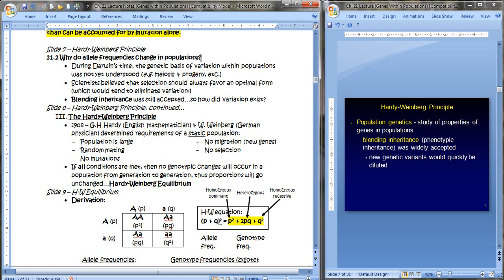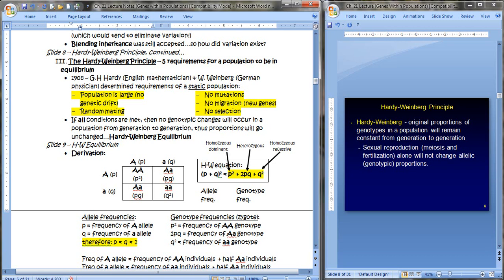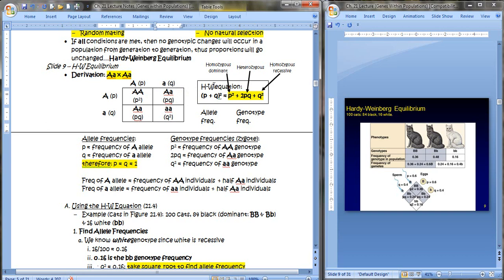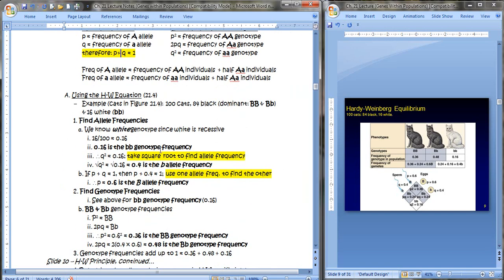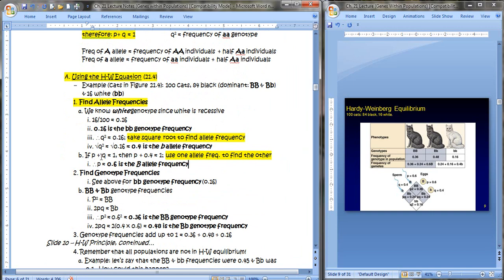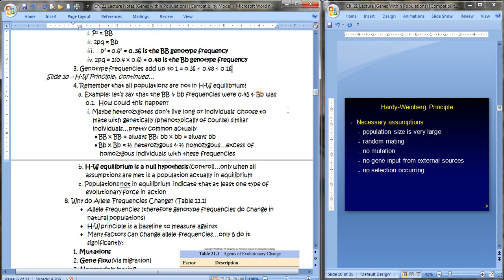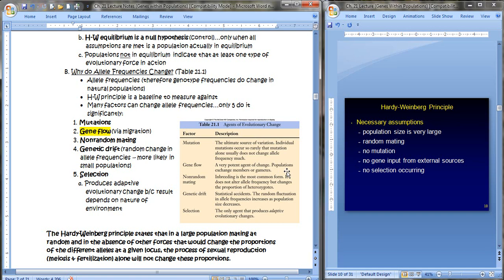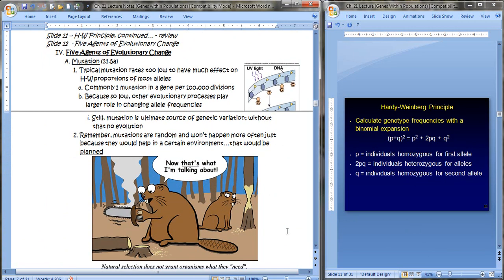Evolution of Populations Lecture, Part 2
Complete your "Fill-in-the-blank-notes" as you watch & listen in rapt attention